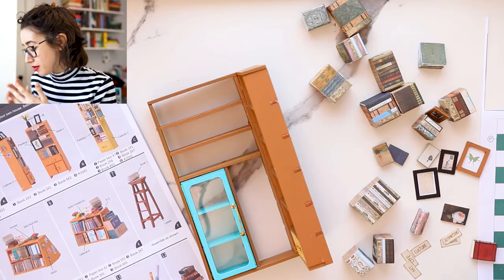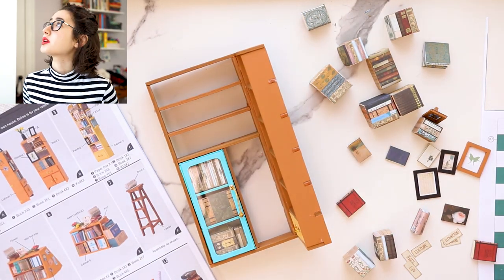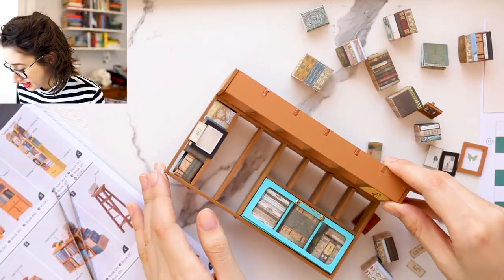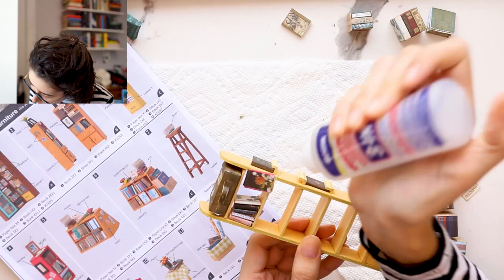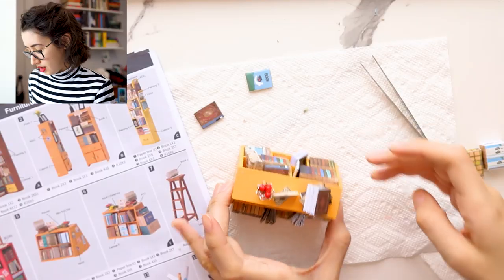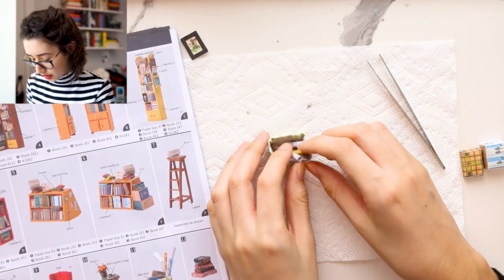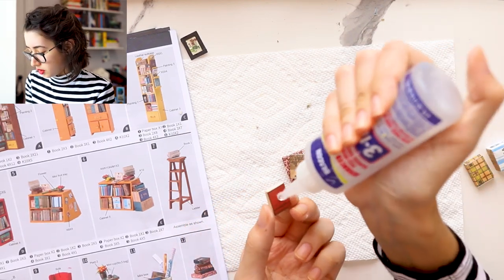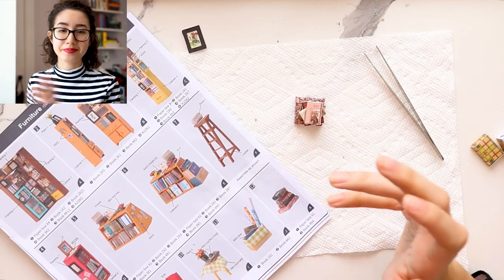Bookshelf Organization for my Mini Library || Episode 6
Hello, and welcome to my series where I construct a miniature library model for the fun of it all! If you haven't seen previous episodes, be sure to do so.

☞ Robotime Miniature Library DIY Model Kit

NOTE: This is not a toy; it is a miniature model of a library and the kit is made for those ages 14+. This video series of mine is made specifically for adult book lovers who are interested in testing out this DIY kit, and I'm here to help adults get an understanding of how it's built!

»» Video edited by my brother. Thank you to him!

MUSIC
* PURCHASE BOOKS AT BOOK DEPOSITORY WITH FREE INTERNATIONAL SHIPPING

♢ Amazon Wish List

ADDRESS:
Olivia StoriesForCoffee
(Please do not send unsolicited review copies to this address)

FTC: This video is not sponsored but the starred links [*] above are affiliate links, so I do receive a small commission from the retailer if you use my link which helps out this channel and is no extra cost to you!